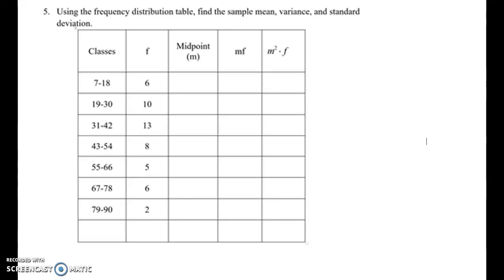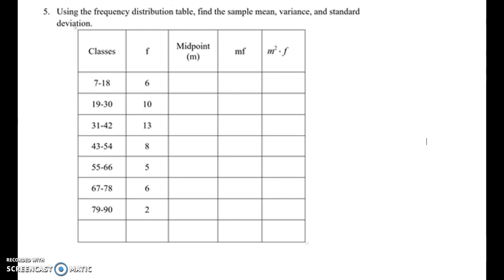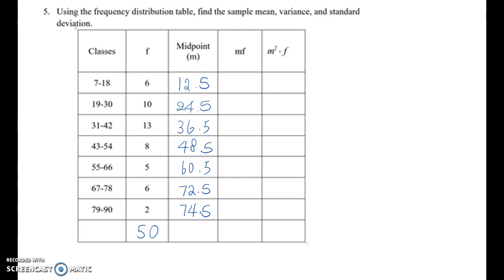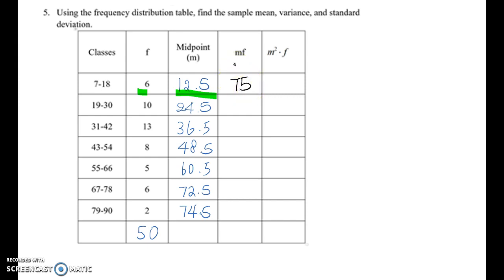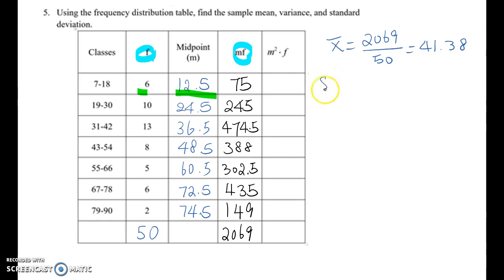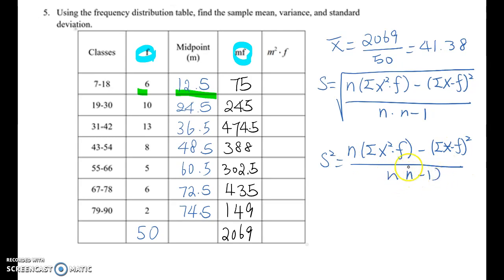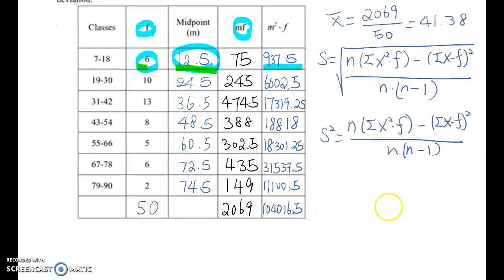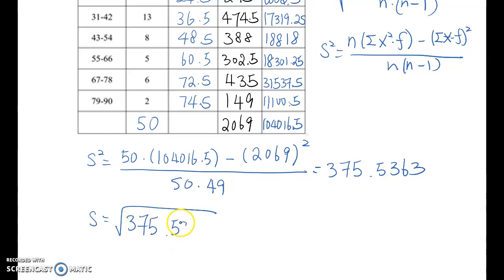Finding Mean, Variance, and SD using Frequency Table